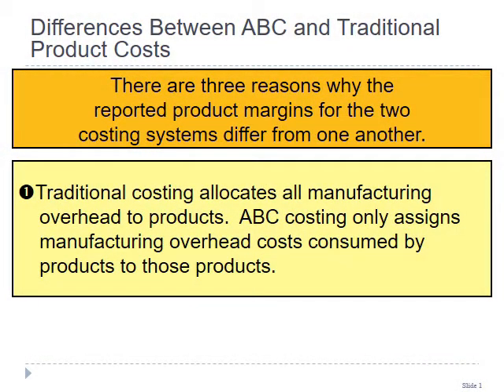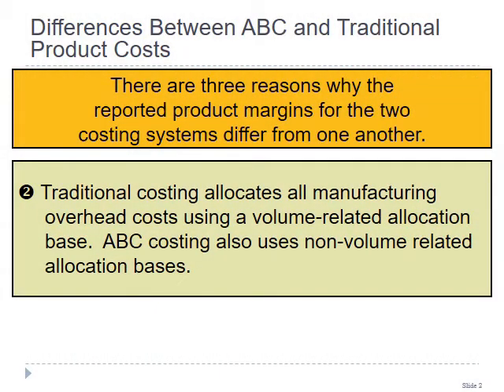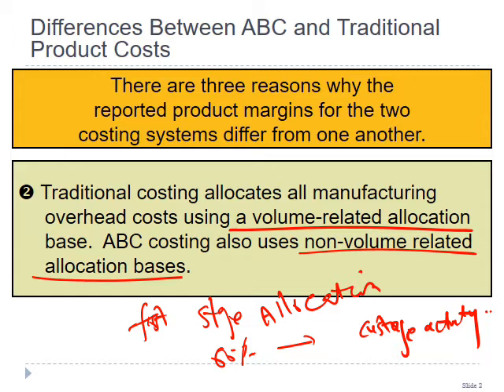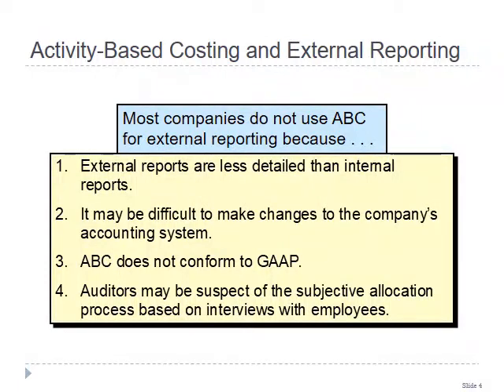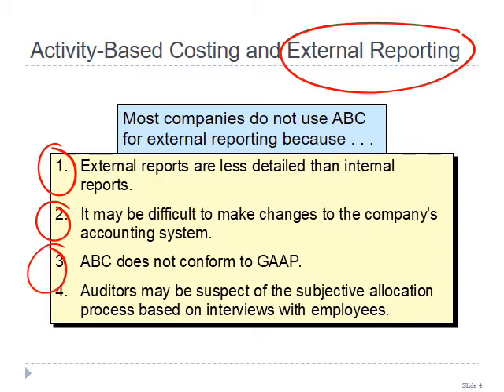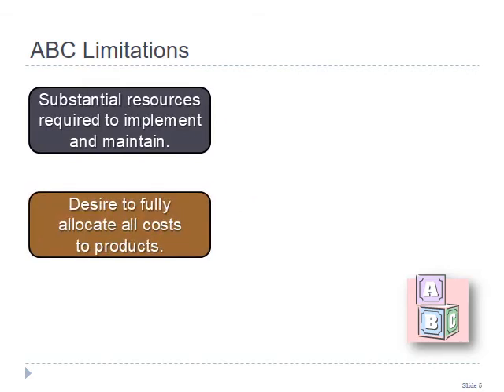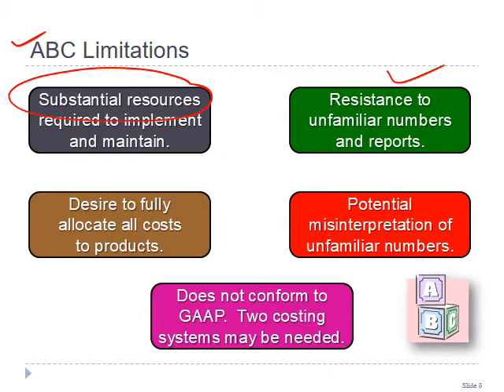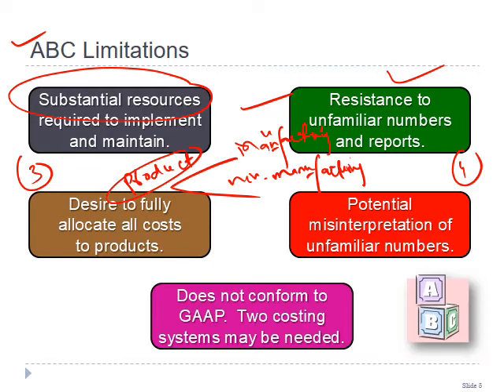Managerial Accounting Lecture 11,12 - ABC - 9